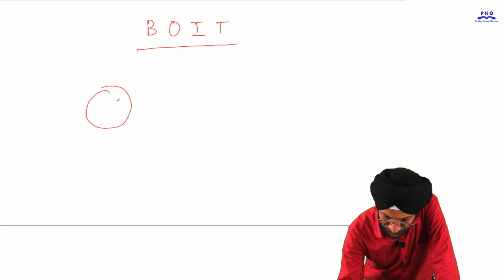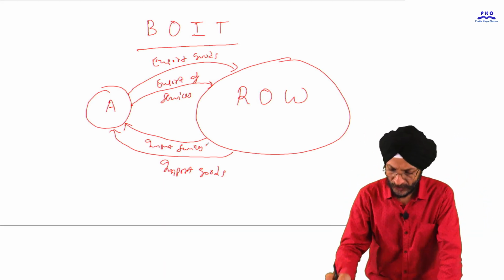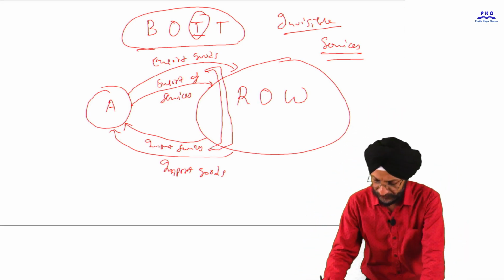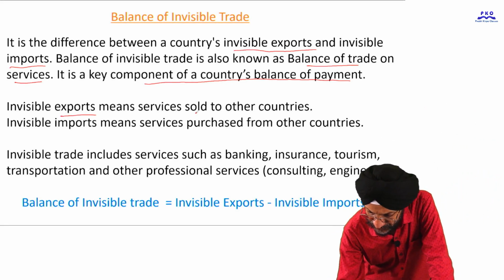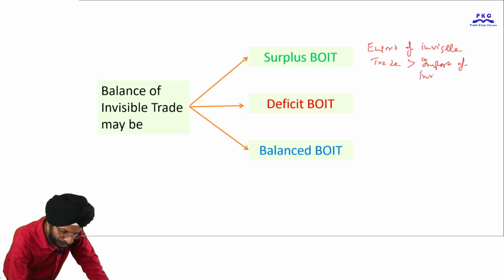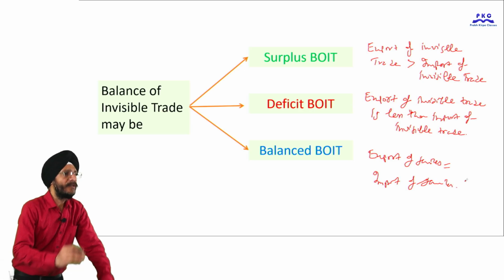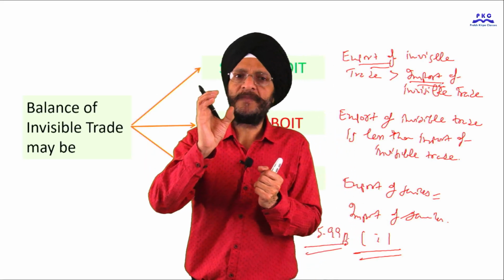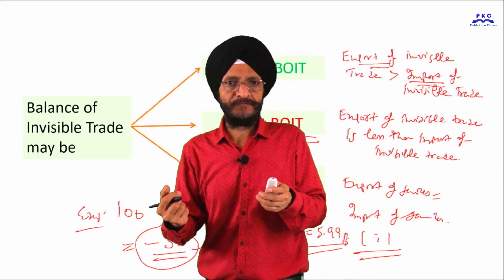Balance of Invisible Trade